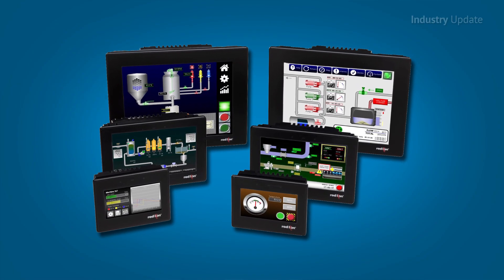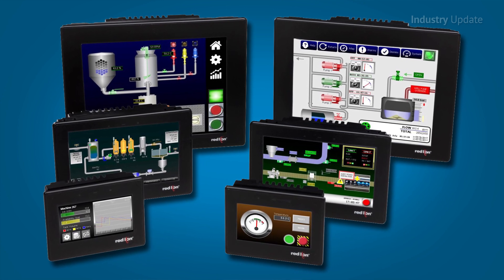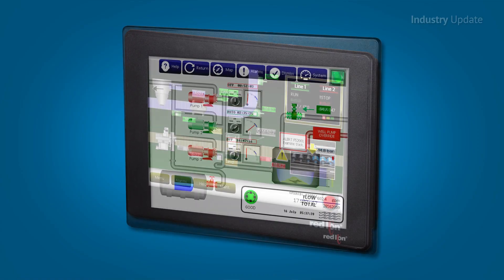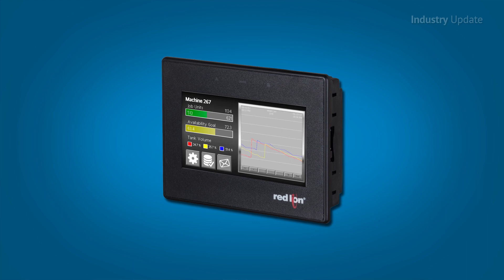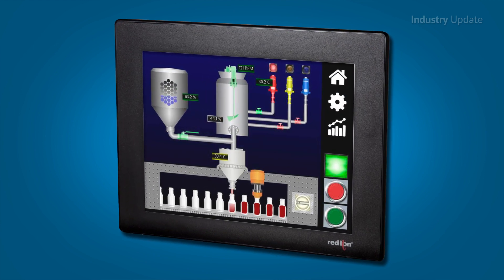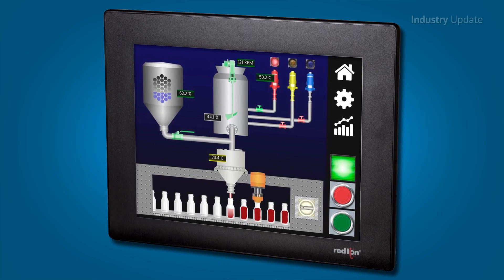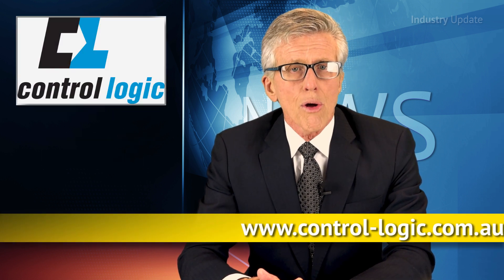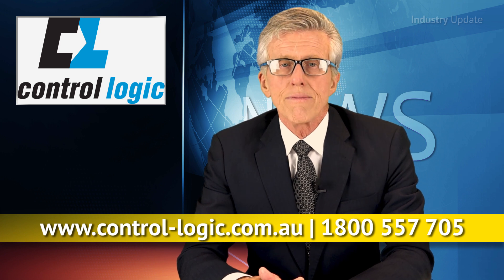Industry Update: Control Logic - Red Lion CR1000 and CR3000 HMIs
Tim Webster and Industry Update Manufacturing Media present the CR1000 and CR3000 HMIs, distributed by Australian suppliers of industrial, electrical and automation products, Control Logic.